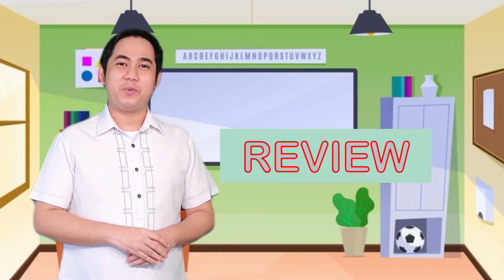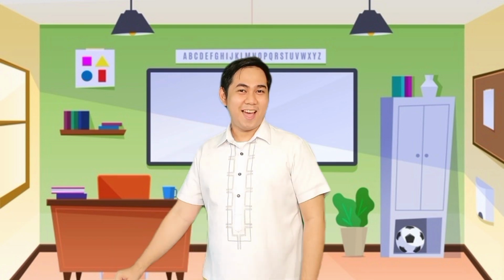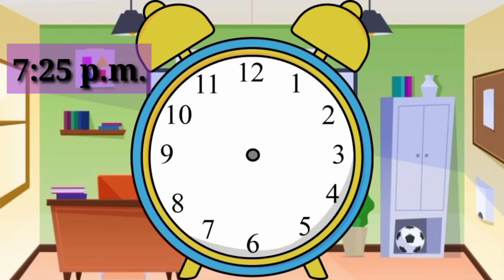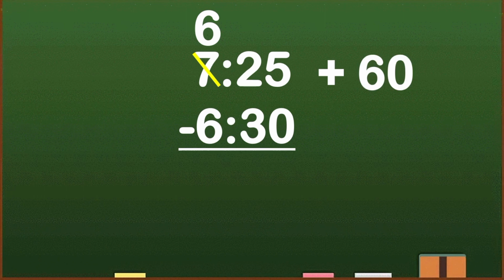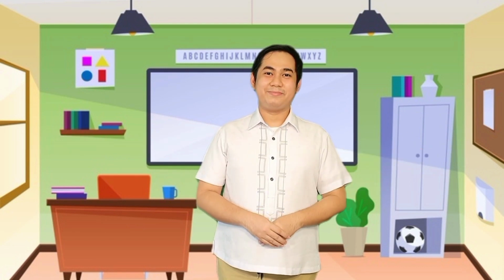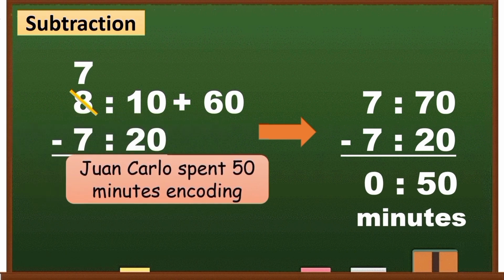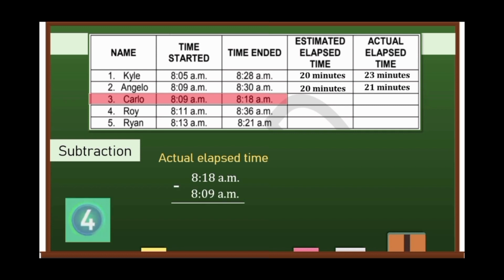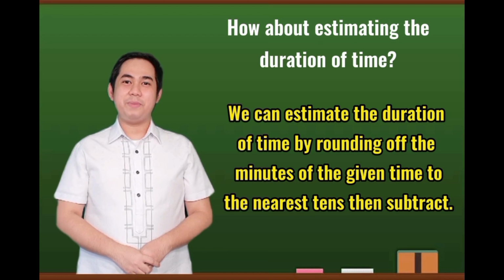Finding Elapsed Time in Minutes and Seconds, Solving Problems Involving Elapsed Time Math 4 Q3W6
Batang MANDunong, samahan si Teacher EMERSON ng MAHES upang mag-aral sa week 6 lessons ng Quarter 3 GRADE 4 MATHEMATICS ng inyong CLAID Modules. Math-sayang Math-aral, tayo nang Math-tuto!